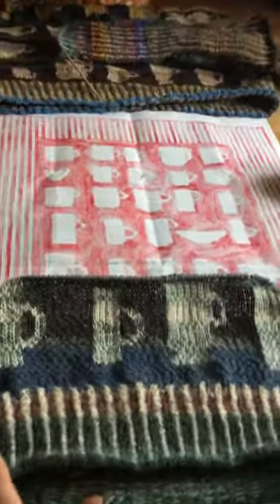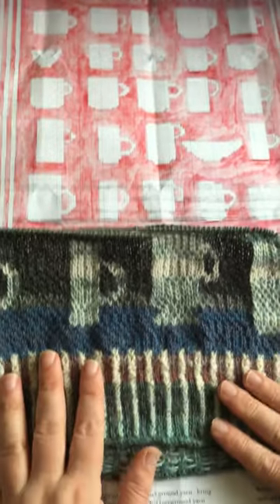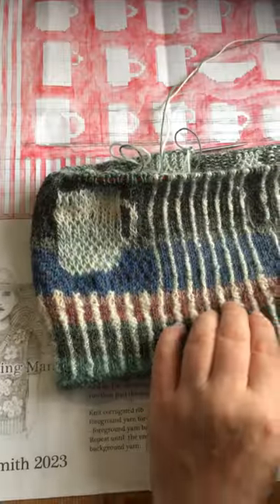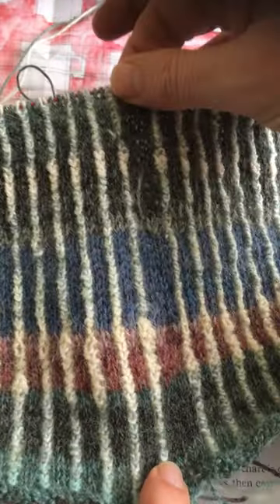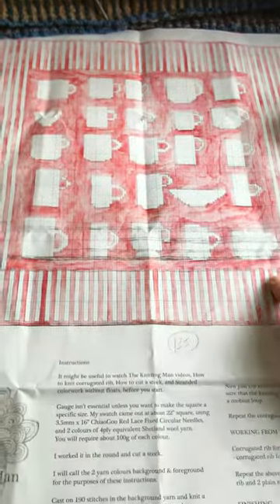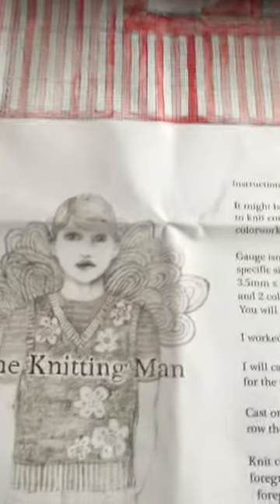How to Knit Mugs in the round